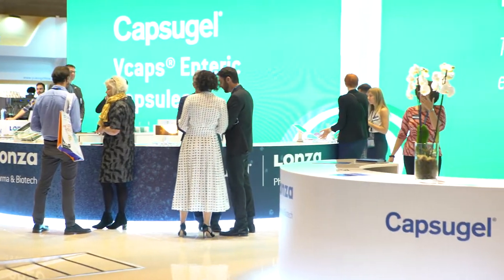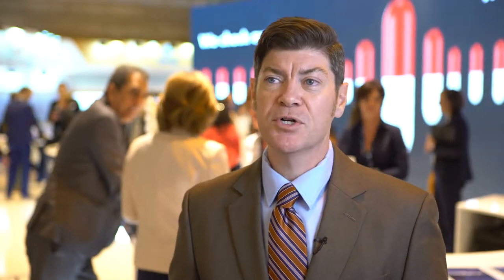Capsugel® Lonza Pharma & Biotech, a partner in science and innovation.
Matt Richardson, Ph.D., Manager Pharmaceutical Business Development, discusses how Capsugel® Lonza Pharma & Biotech is a partner in development throughout the entire product lifecycle.